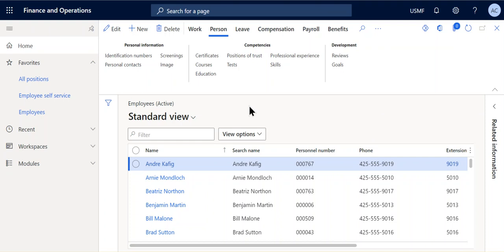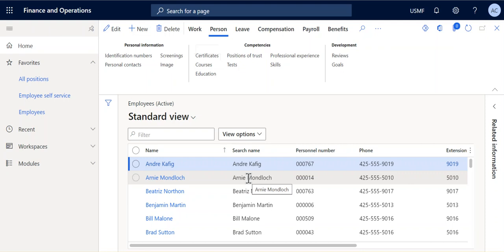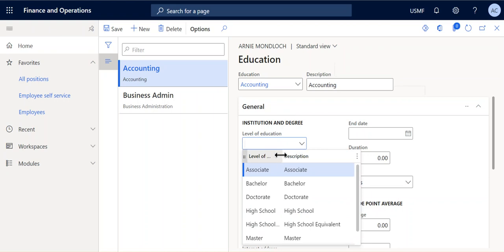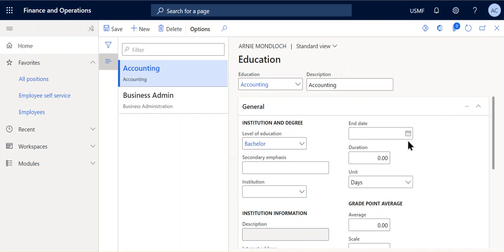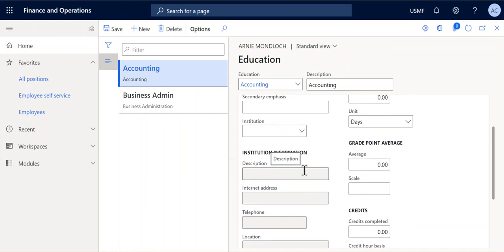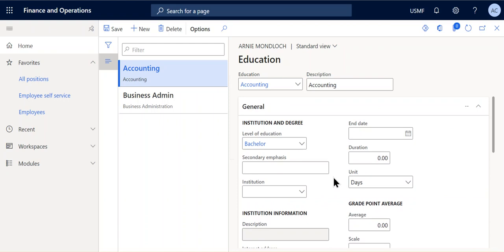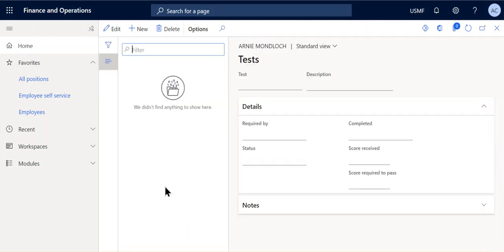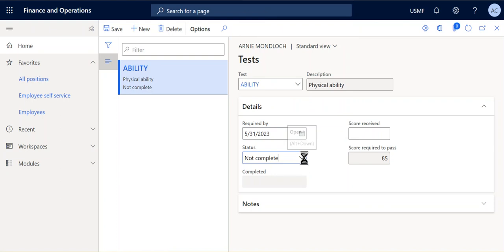Dynamics 365 | Human Resource | Education